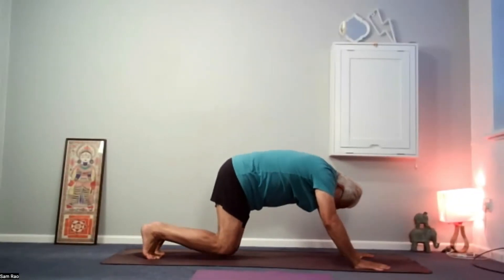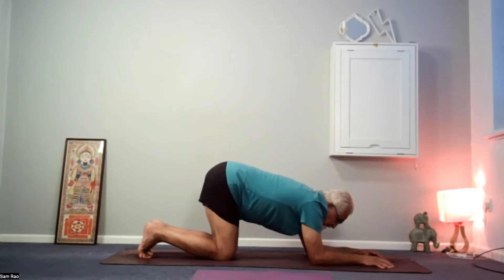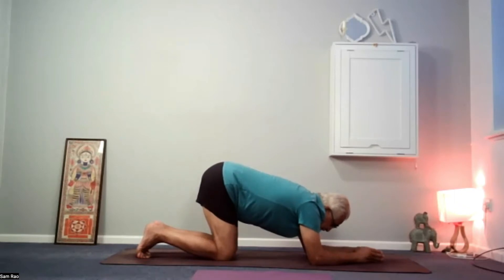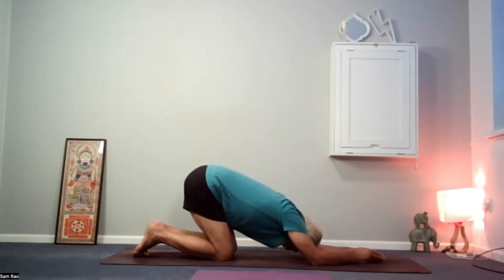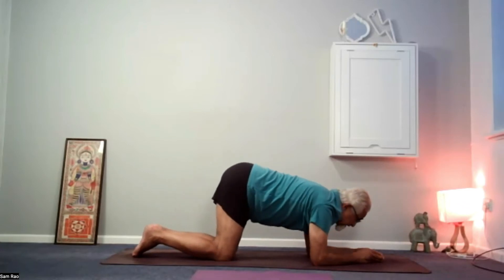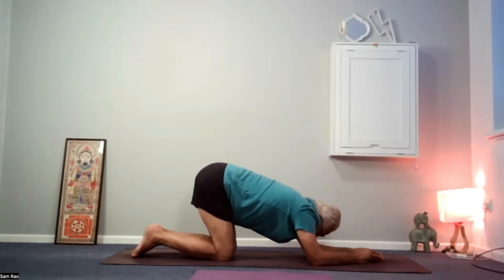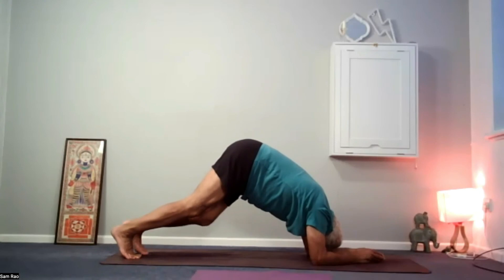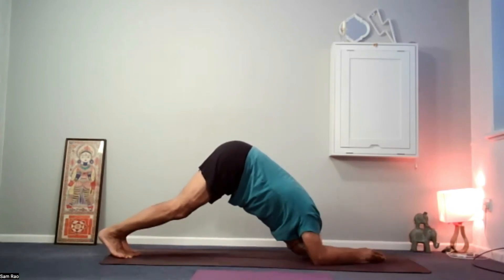Dolphin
This posture really helps maintain strength in the arms and mobilizes shoulder joints.